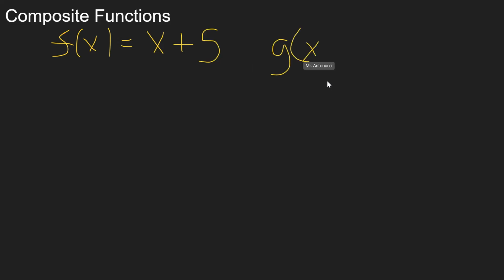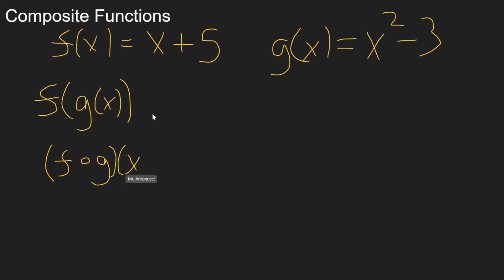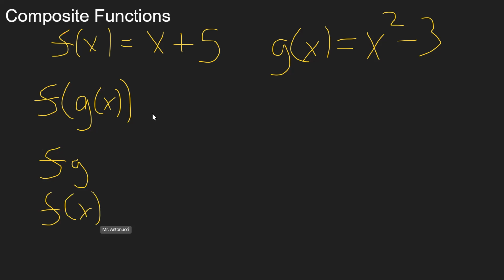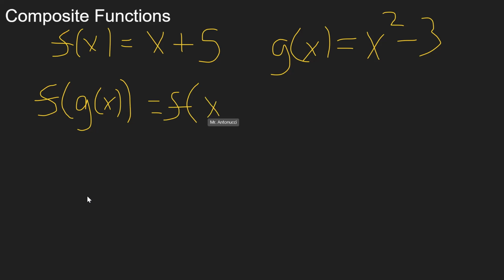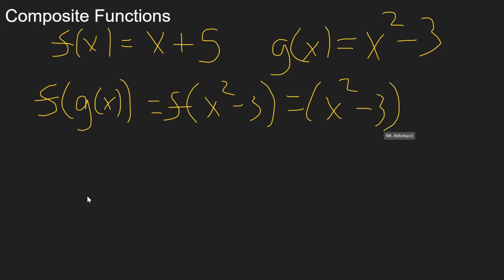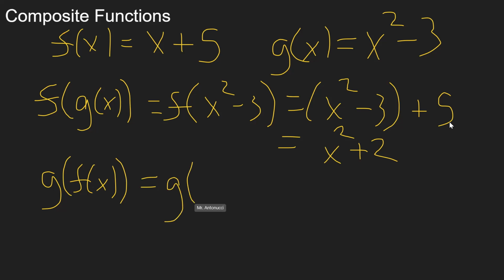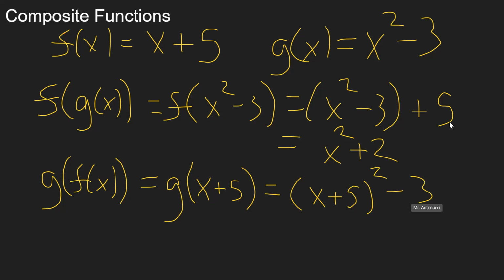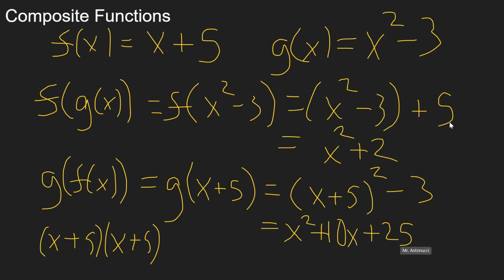0.2 Prerequisites for Calc: How to Do Composite Functions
In this video I teach you all about how to work with composite functions. I go over the notation and how to interpret it as well as several examples of how to simplify a composition of functions.

~MR. Antonucci